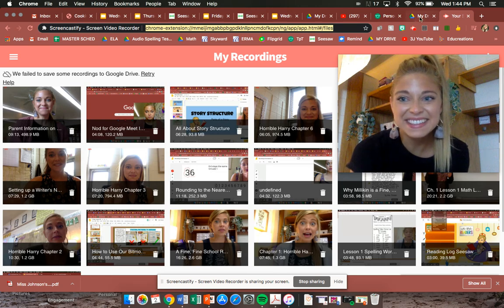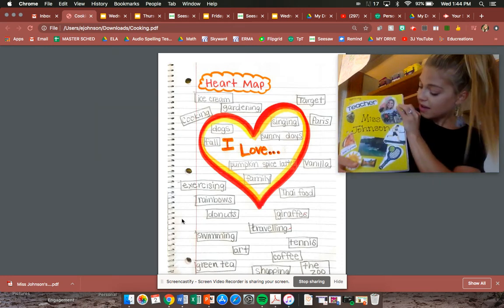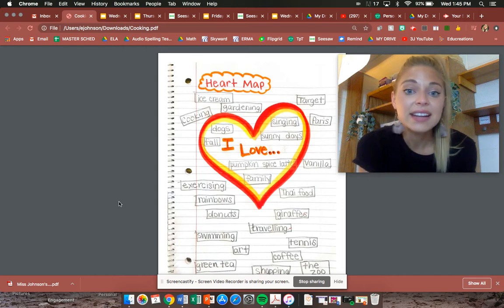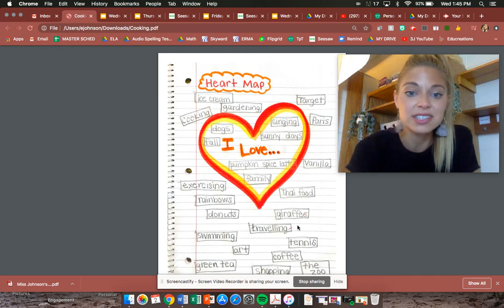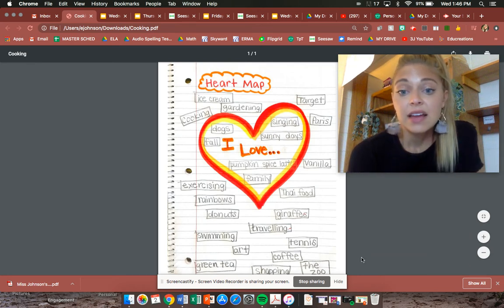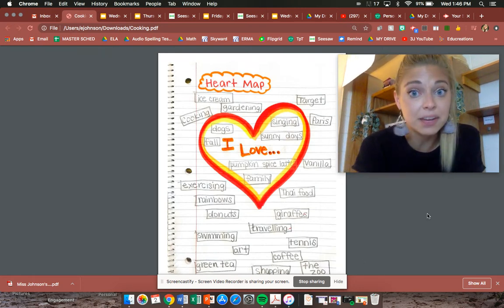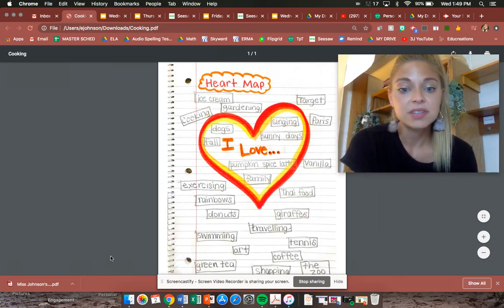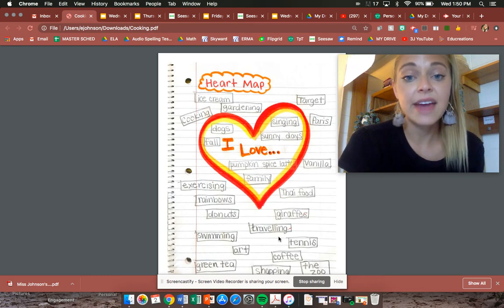Writer's Notebook Part 2: Heart Map